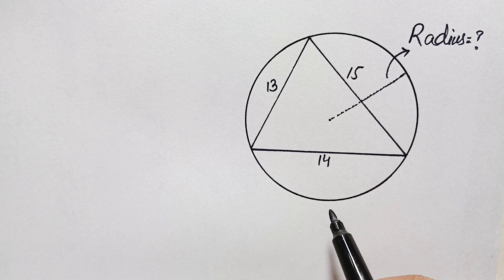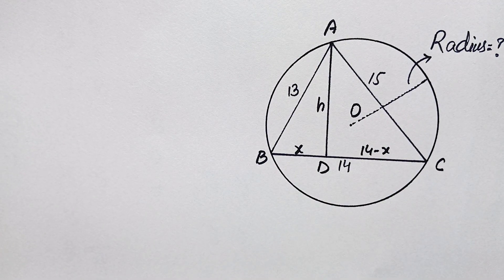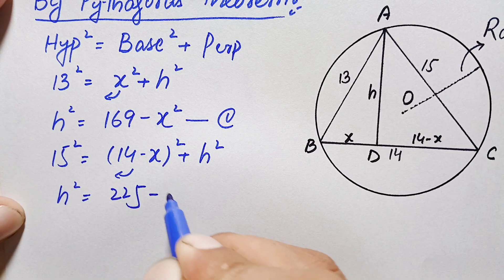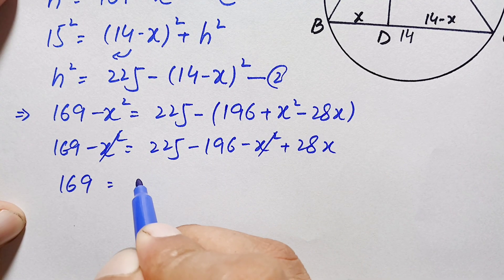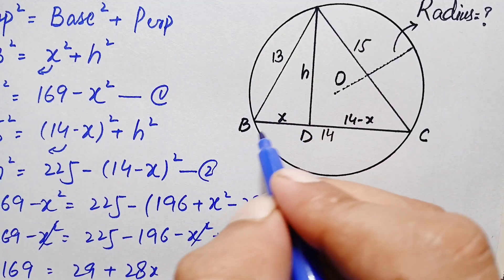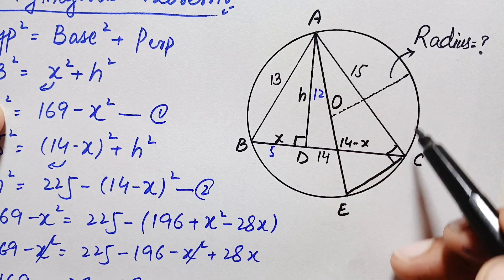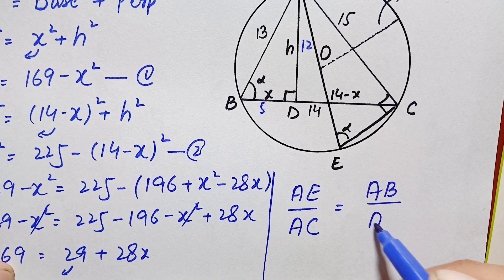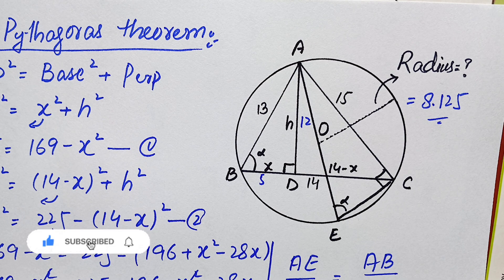A Nice Geometry Problem | How to Find Radius Of Circle?